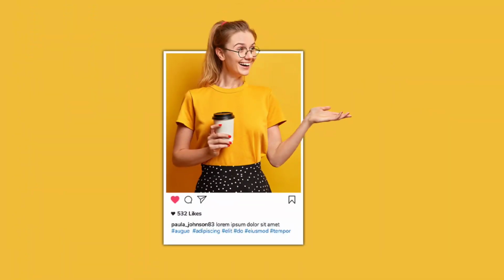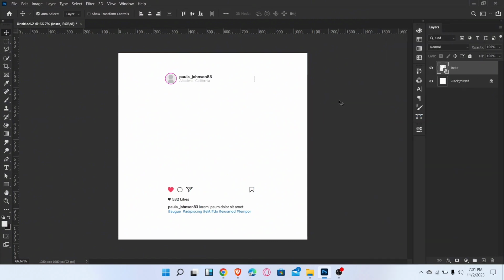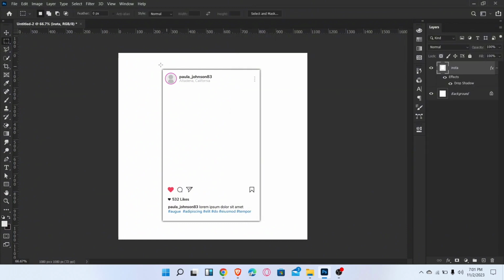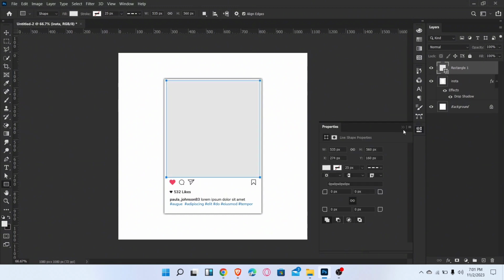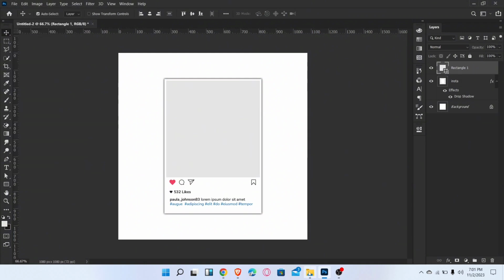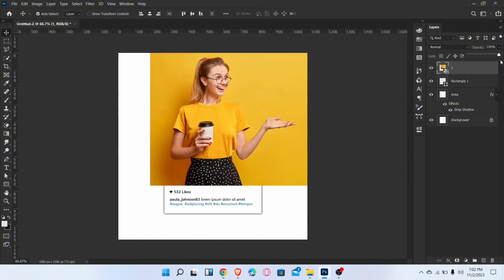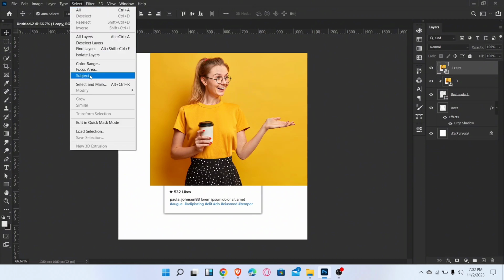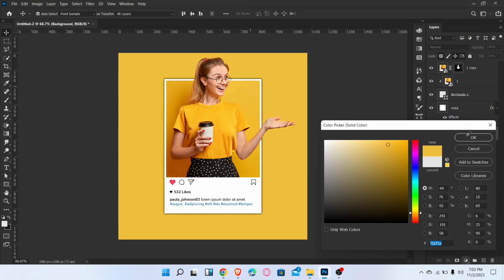How to create 3d Pop Out Mask in Photoshop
In this tutorial, we're going to learn about How to create 3d Pop Out Mask in Photoshop. This tutorial is for beginners.

Graphics Drawing Tablet